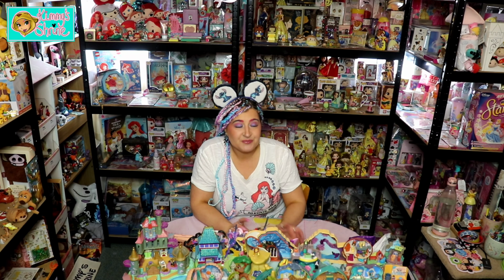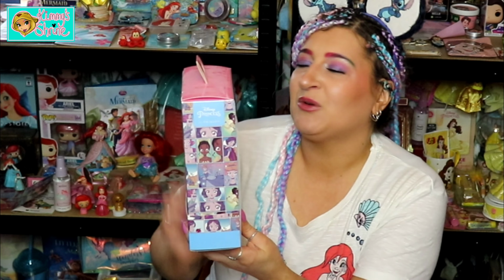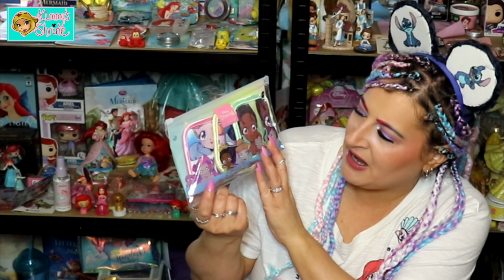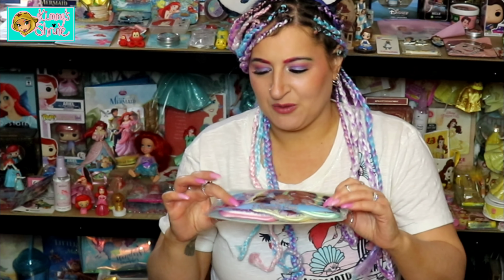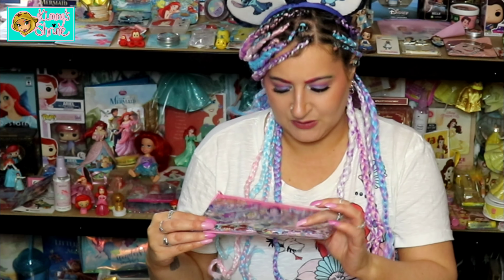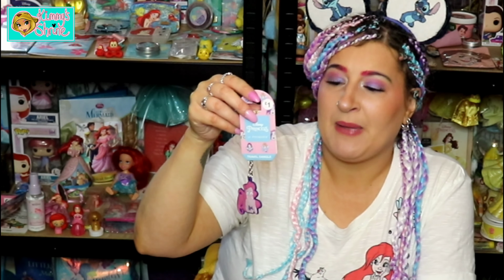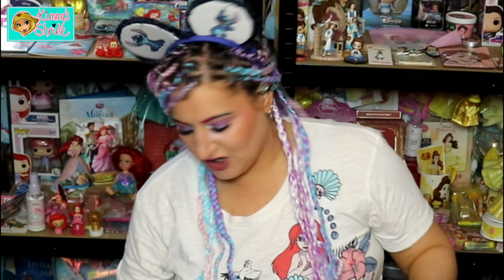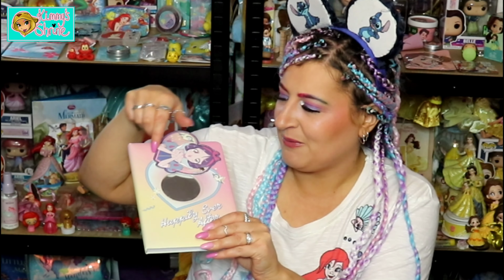Disney Manga Princess Haul, June 2024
Hi there Disney Fans

This video I will be showing you my manga, Kawaii princess range.

Once you have done that, please write in the comments section that you've done it & I'll enter you in to the giveaway.
5 people will be picked at random, when i reach 800 Subscribers & you can choose any picture you like (from my Fantasy Art's Facebook

All pictures comes A4 canvas with free p&p.

My theme tune was specially made for me by ORCEAN.

Later Days